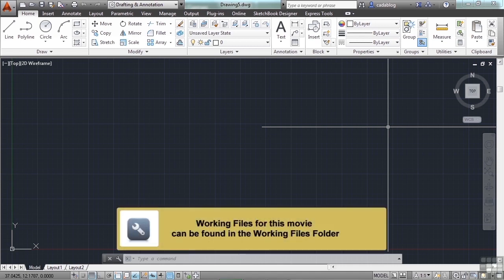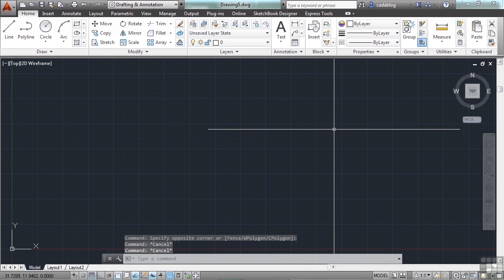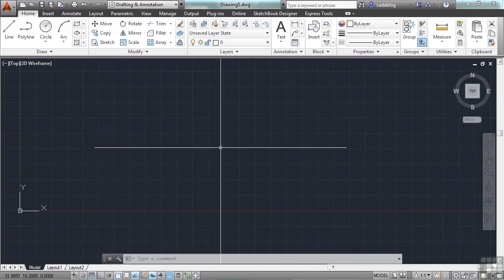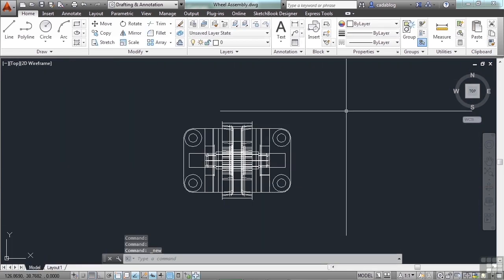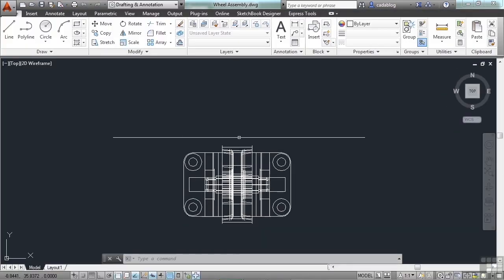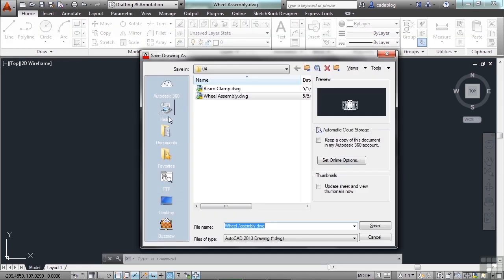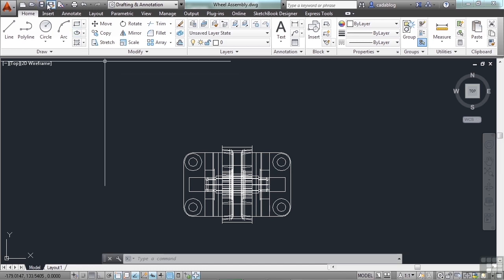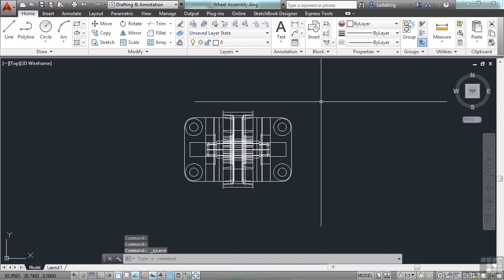Basic Operations:Quitting AutoCAD - Save Early, Save Often